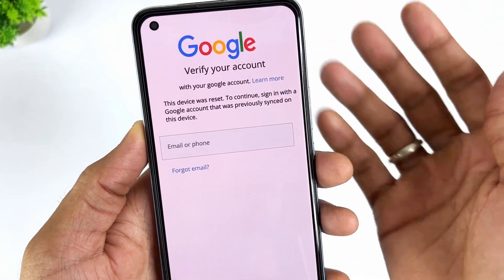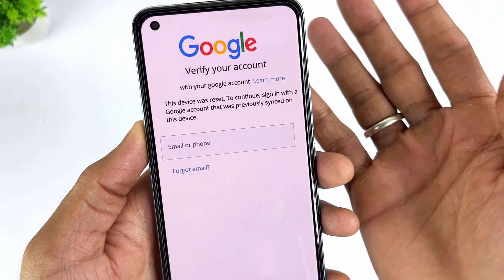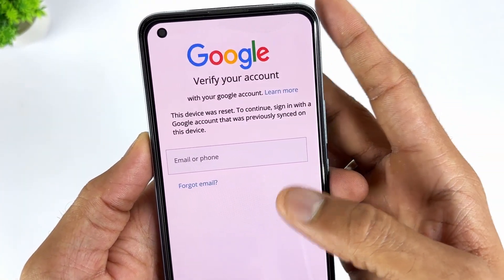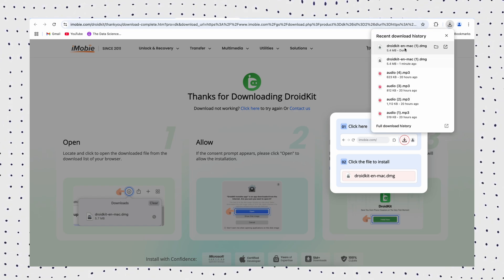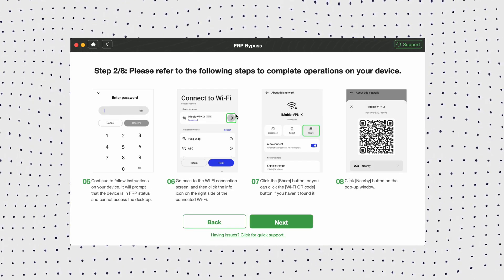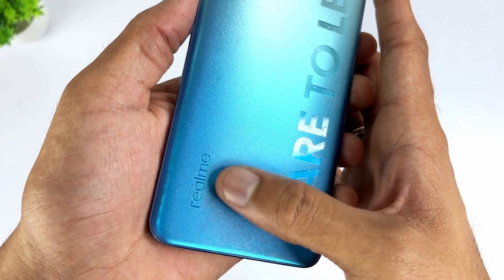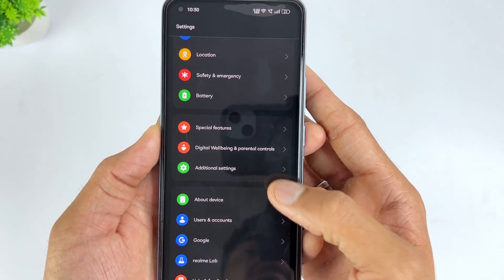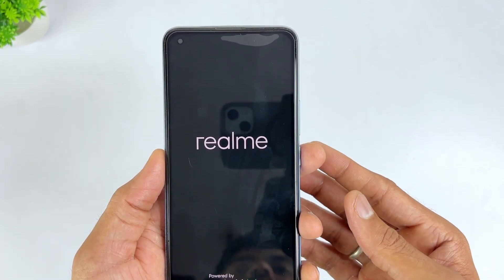[100% DONE] Realme FRP Bypass Android 15/14/13🔥 | All Realme FRP Google Account Unlock 2025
Is your Realme phone locked due to FRP lock? To bypass FRP on Realme, you can either verify the Google account that was previously synced to the device or use a dedicated FRP bypass tool. In this video, we will explore several reliable solutions to help you bypass Realme FRP and regain full access to your device.
0:00 Intro
0:29 What is FRP on Realme?
0:54 Bypass FRP on Realme with FRP Unlocker Tool
2:30 Bypass Realme FRP using FRP Reset Code